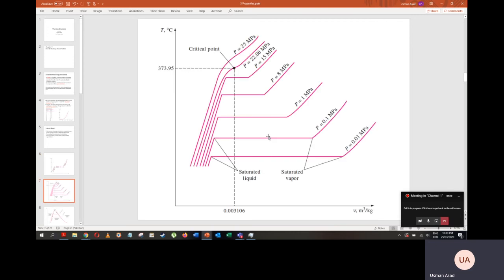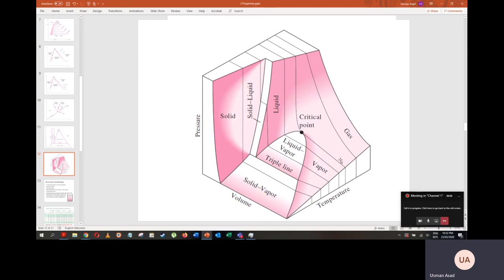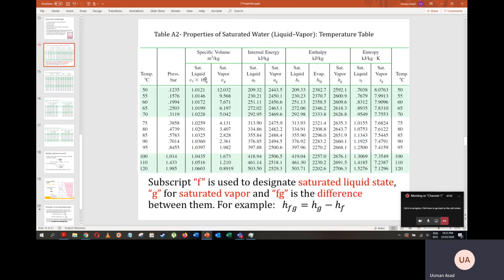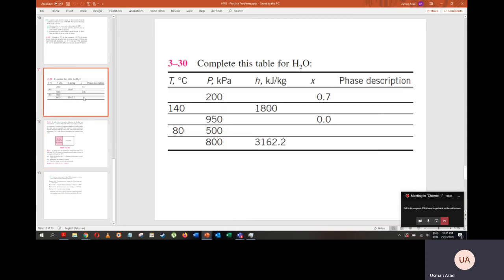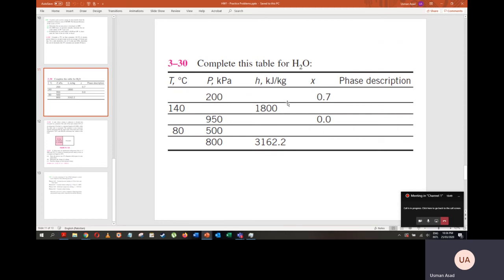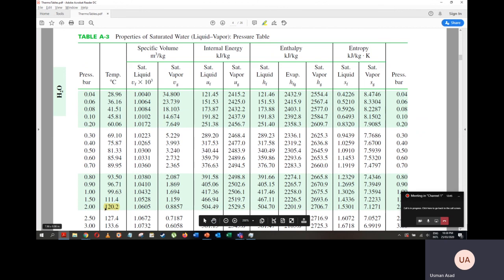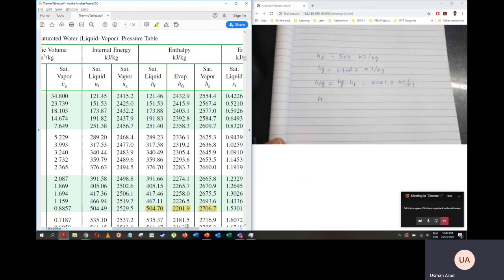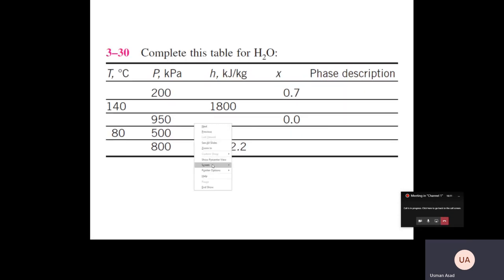Review Week 3 Chapter 3 Properties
ME204 - Thermodynamics
Usman Asad
NUST College of E&ME

Correction: At around 5 mins: Quality is the ratio of mass of saturated vapor to the total volume, not the volume